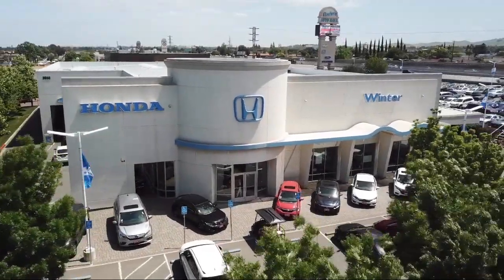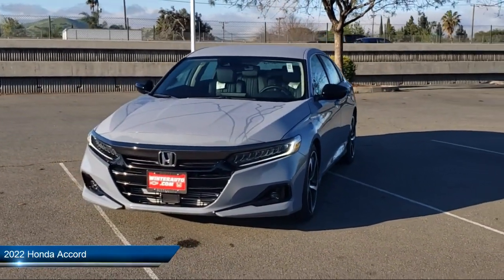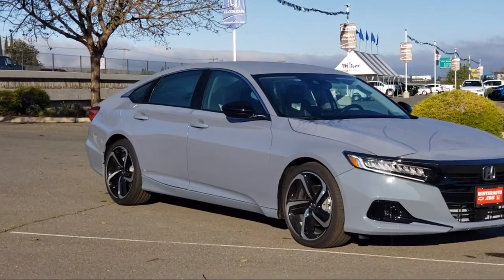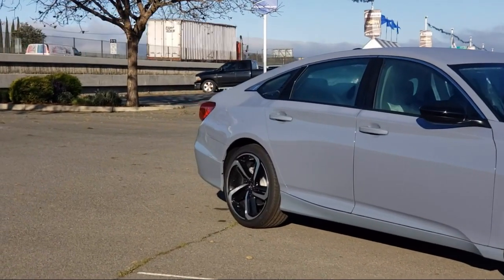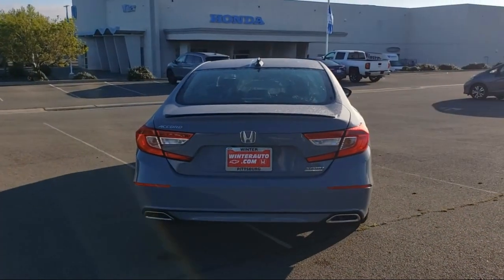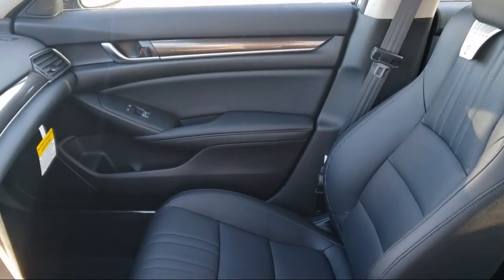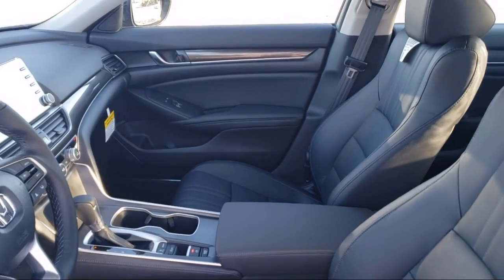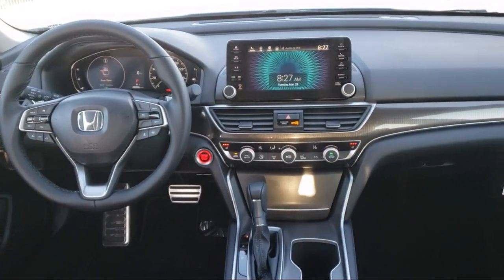2022 Honda Accord Sport Special Edition Sedan Pittsburg Concord Walnut Creek Vallejo Fairfield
2022 Honda Accord Sport Special Edition Sedan Stock Number: 97840 Vin:1HGCV1F41NA034708.

Winter Honda New
3850 Century Ct